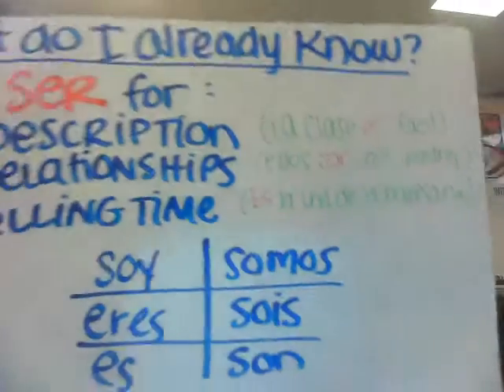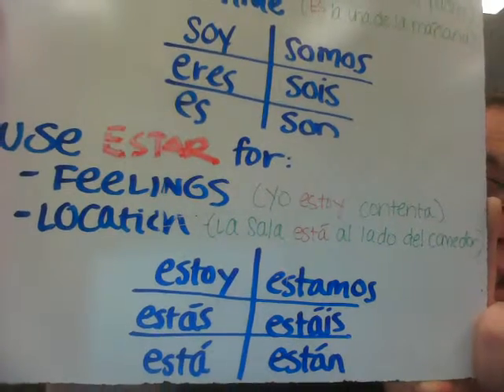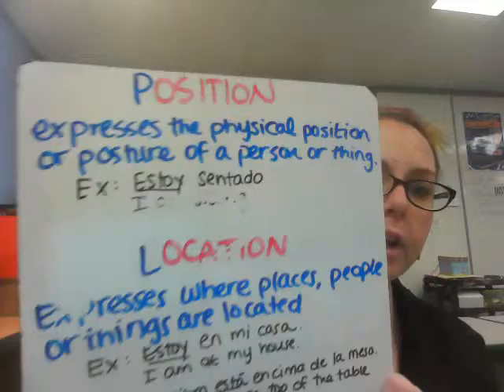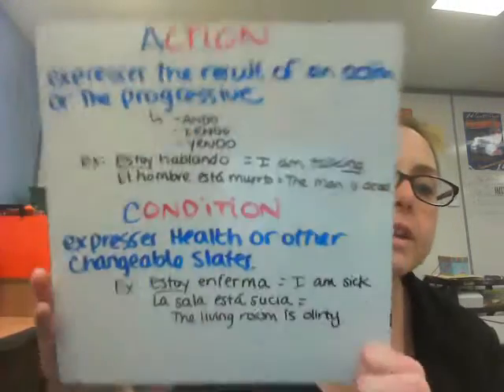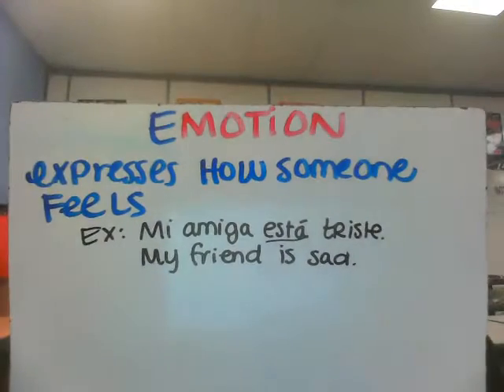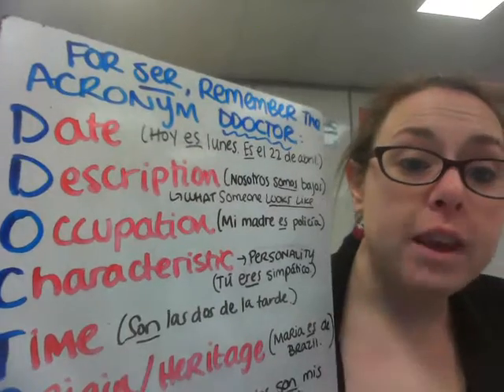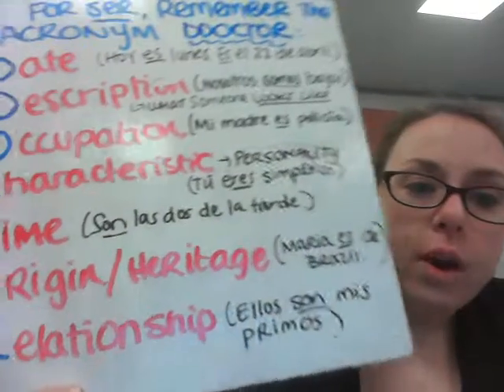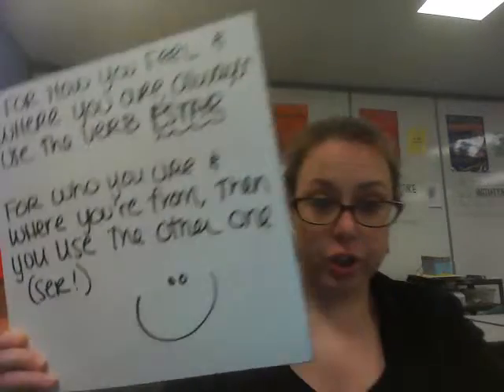Ser Vs Estar